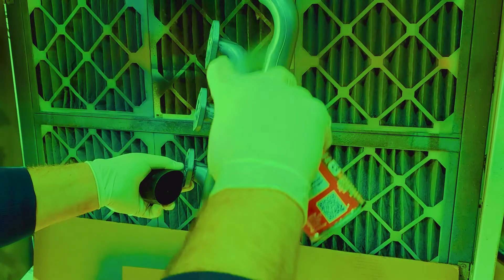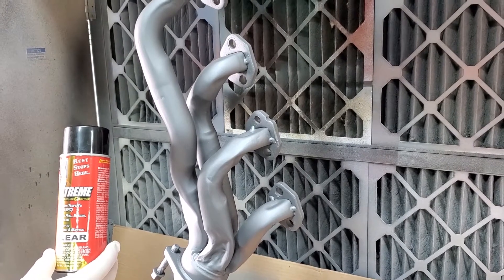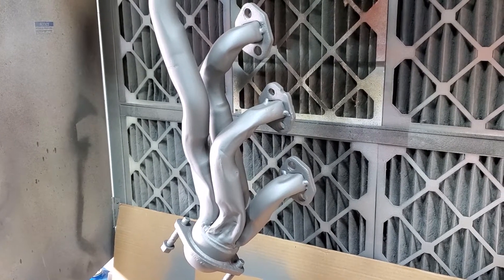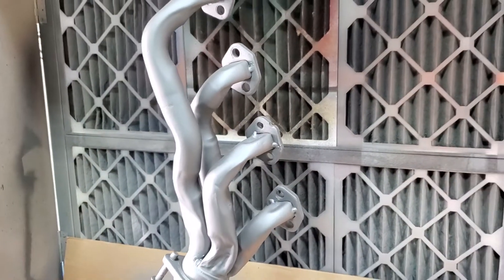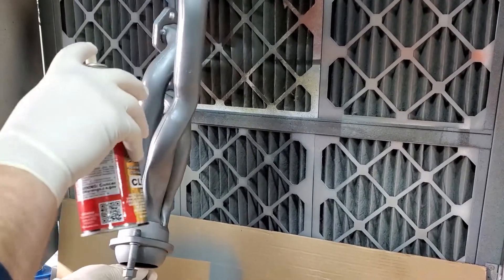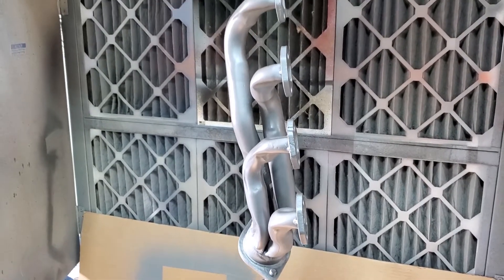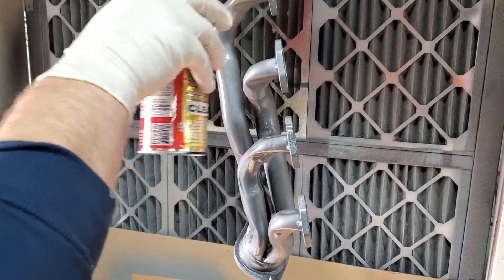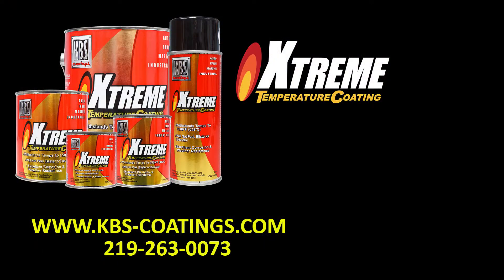How To Apply XTC Clear To Add Gloss To Your High Temperature Surface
XTC Clear is deigned to add gloss or shine to a high temperate surface that has already been coated with XTC.

XTC is a high temperature/heat resistant coating formulated specifically to protect metal surfaces operating at temperatures from 500° F to 1500° F. With proper preparation, XTC provides outstanding adhesion, film integrity, weathering, and thermal shock-resistance throughout this entire temperature range, and is guaranteed not to burn off!